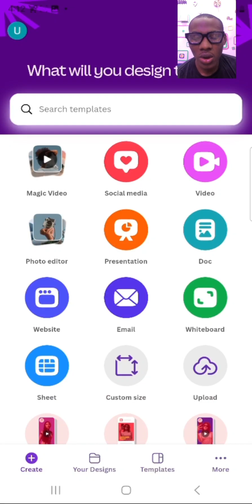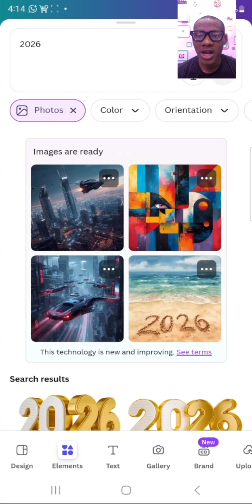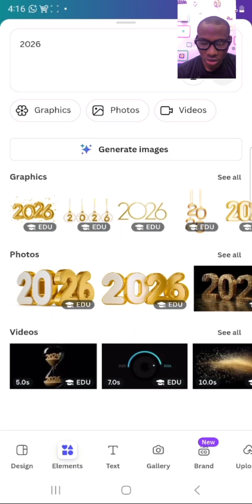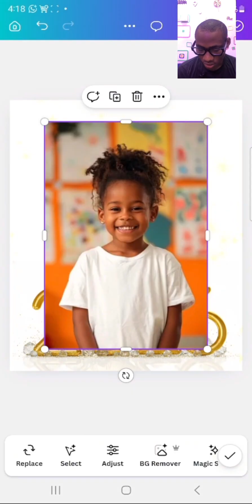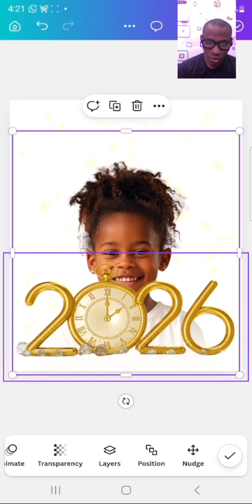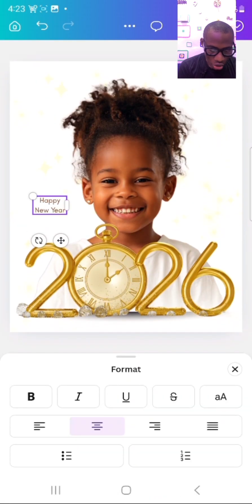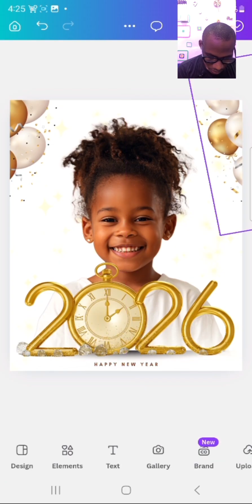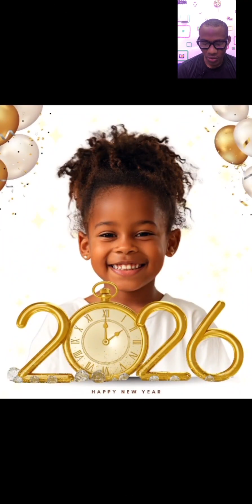How to design a simple new year flyer 2026 using Canva